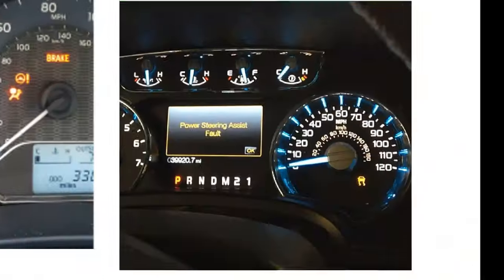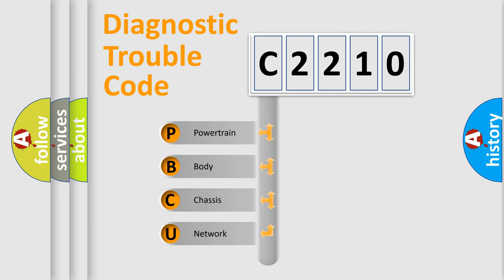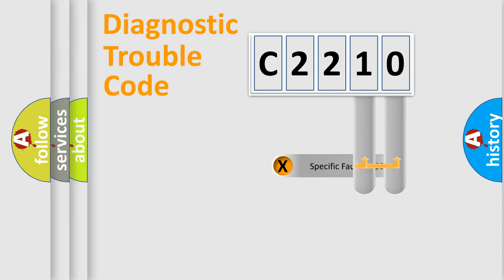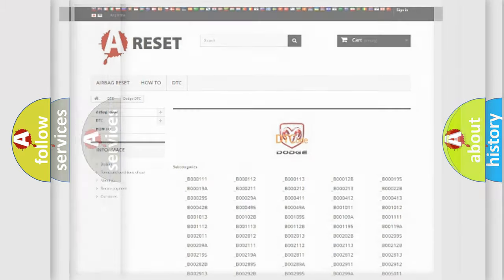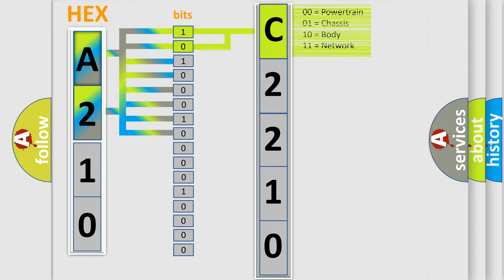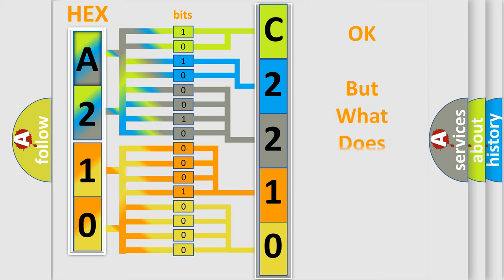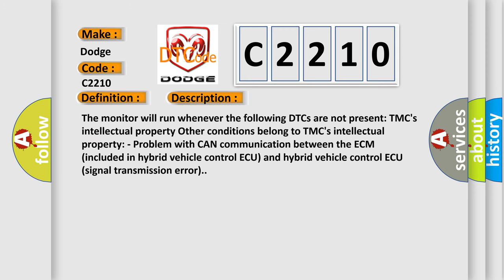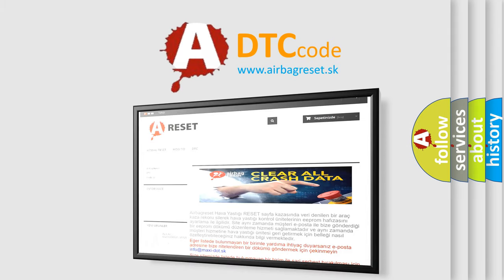DTC Dodge C2210 Short Explanation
Contents:
0:21 Basic DTC analysis according to OBD2 protocol standard.
1:48 Insight into programming
2:58 A diagnostically understandable description of the Diagnostic Trouble Code
3:05 Basic error definition

Make
Dodge
Code
C2210
Definition
Lost Communication with ECM  or  PCM "A"
Description
The monitor will run whenever the following DTCs are not present TMC's intellectual property Other conditions belong to TMC's intellectual property - Problem with CAN communication between the ECM included in hybrid vehicle control ECU and hybrid vehicle control ECU signal transmission error
Cause